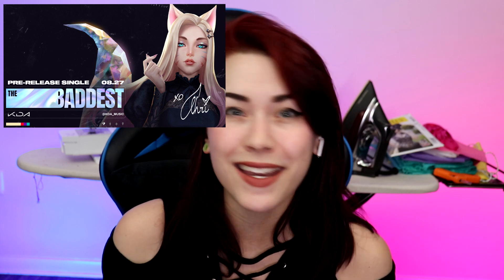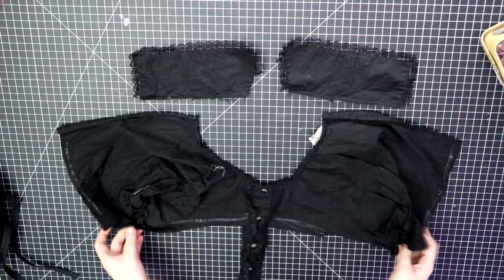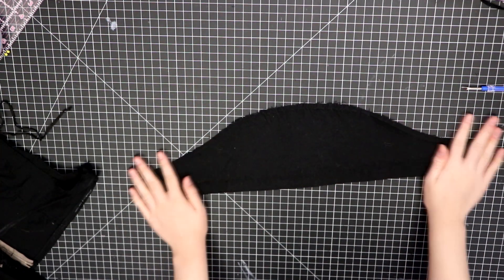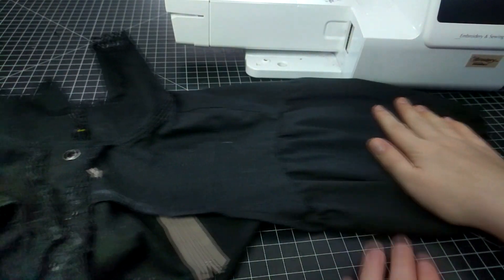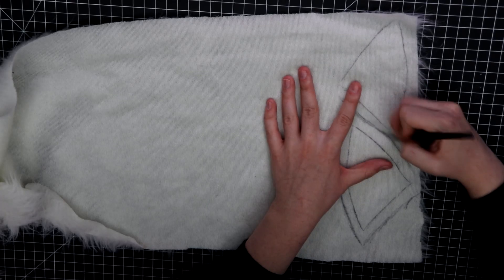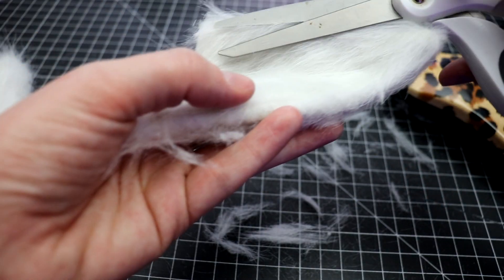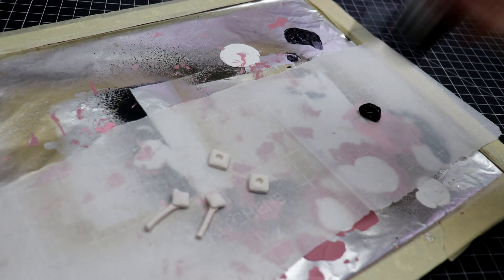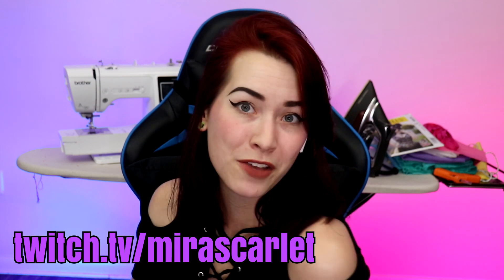Making Ahri's THE BADDEST Cosplay in 24 Hours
*Get materials used in this video:
holographic vinyl for whiskers
premo sculpey
plaid outdoor black paint
plaid brushed metal paint
36in WIDE tracing paper

*My sewing machine